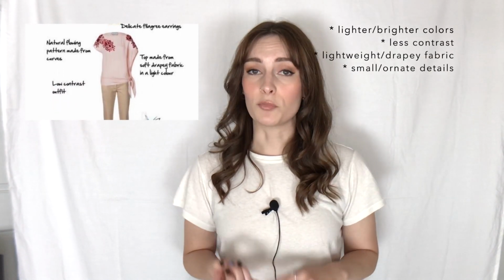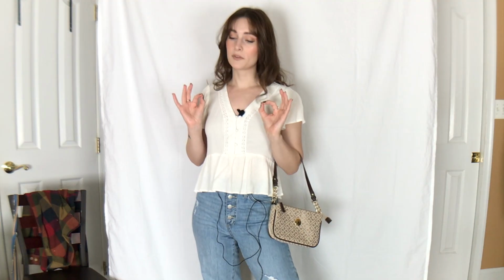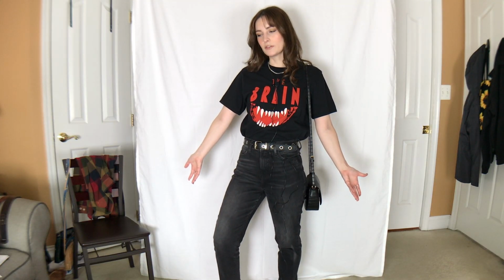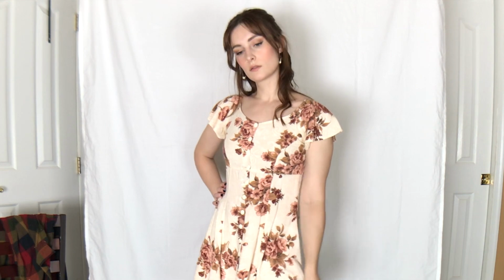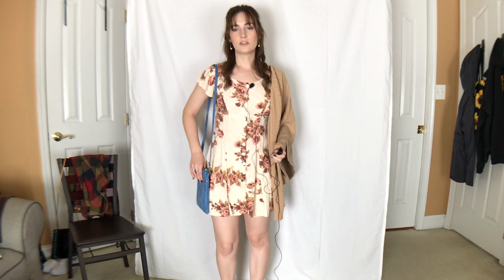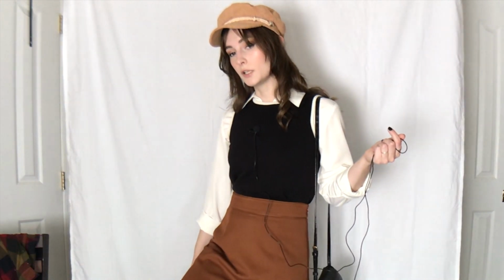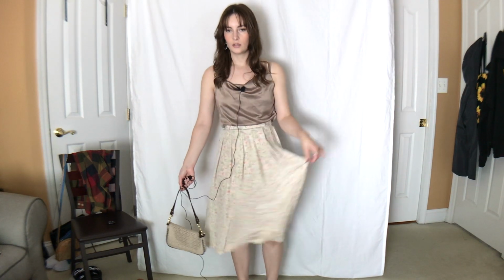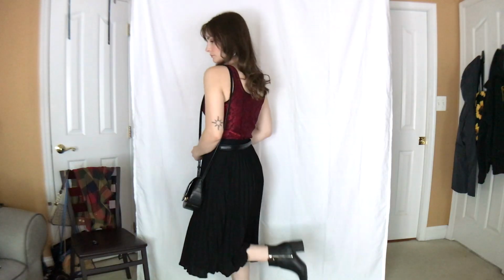Styling Yin vs Yang outfits | Style challenge & experiment, "style versus" ep. 3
Heyo, episode 3. In this one I'm comparing outfits with mostly Yin (feminine) elements to those with mostly Yang (masculine) elements. As is often the case, there will be a little bit of overlap between the two and I don't always get everything right when identifying what characteristics are yin or yang...

Filmed on my iPhone 7, edited with iMovie. I’m not fancy.